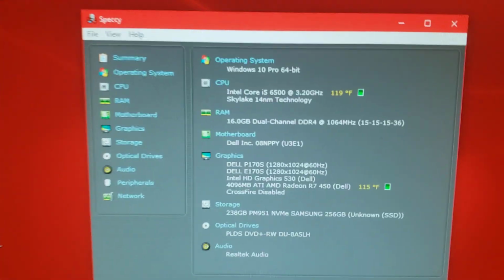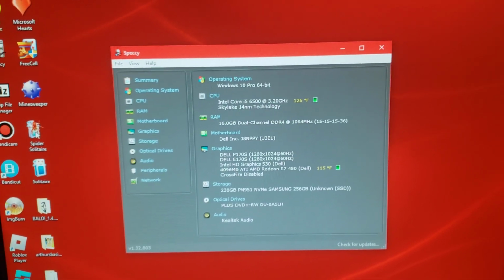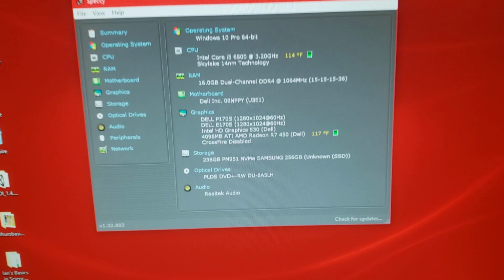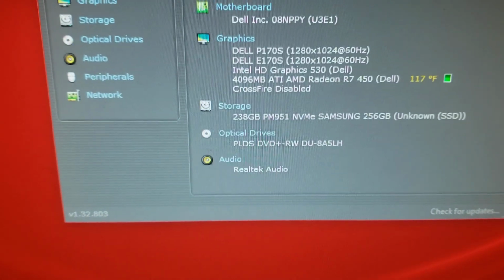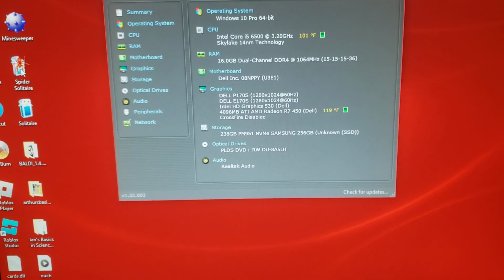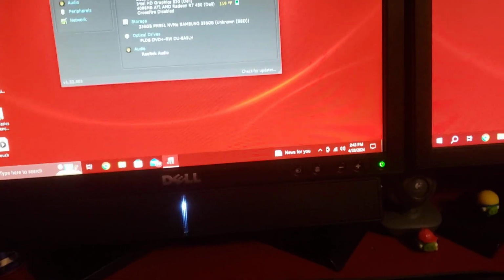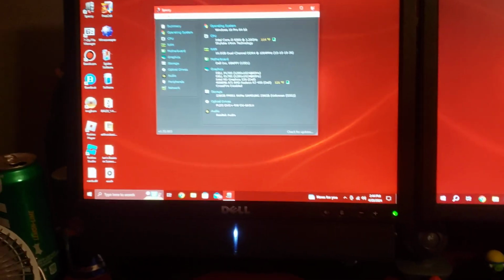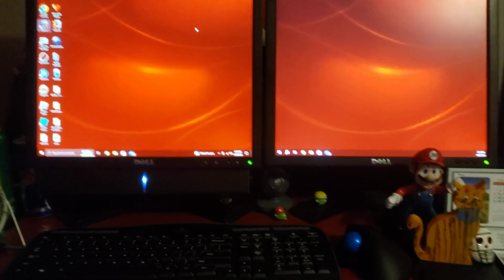Getting a new Dell Optiplex 3050 for my birthday: Part 2 of 3: Overview and Setup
Part 3 will come this summer sometime when I do some updates on it in the near future. Enjoy!